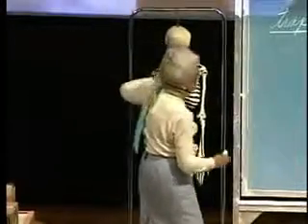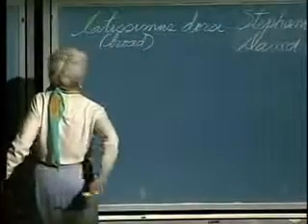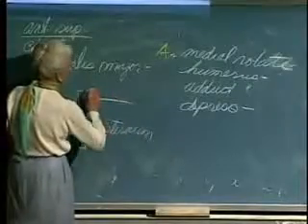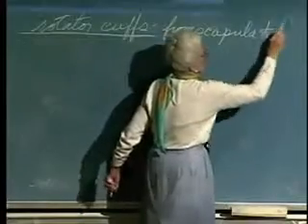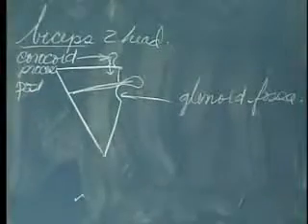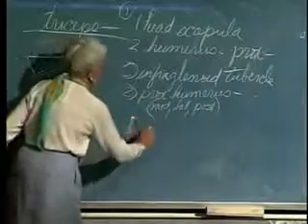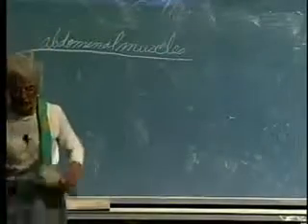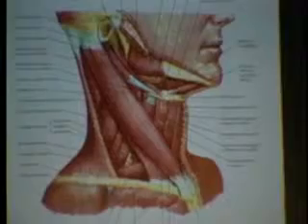Integrative Biology 131 Lecture 09 Muscular System